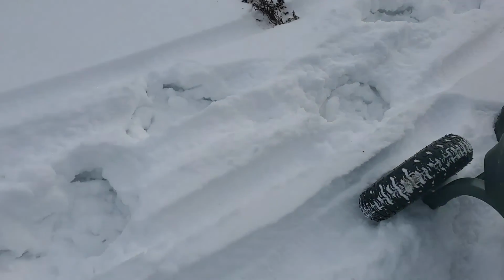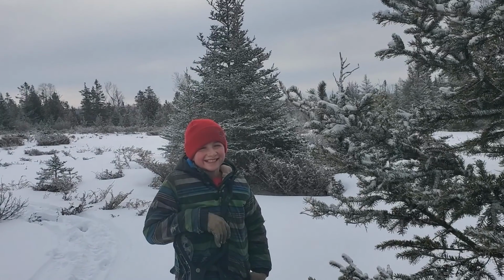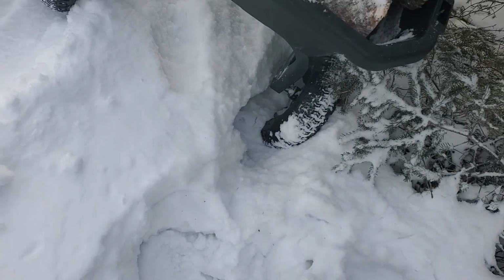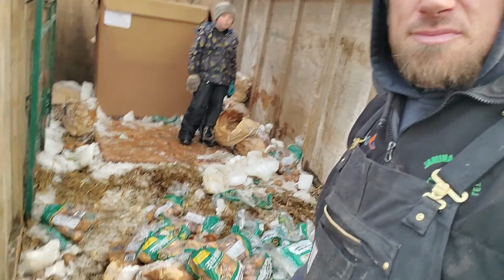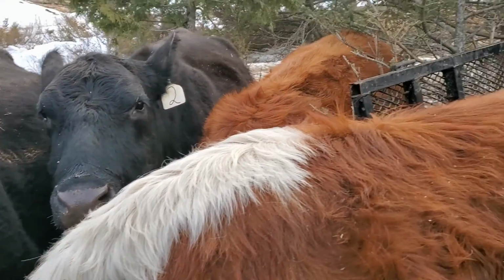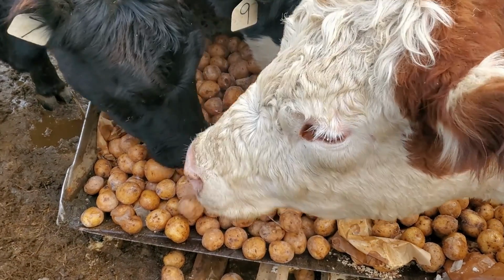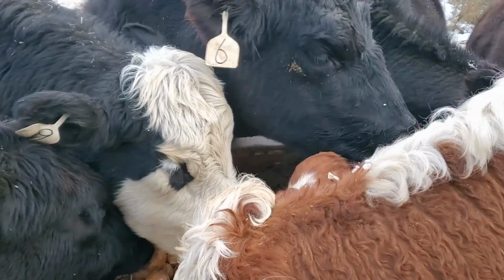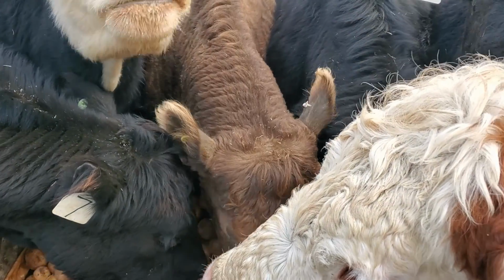Getting their FILL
Well that  works too. Less work for me if we don't have to dump it. They are defiantly getting their fill.

Welcome to Countryside Acres Homestead
We are a family friendly channel
We are a family of 10 minus 1
that lives and Farms/Homesteads in
Northern Canada.
We bought a 200 acre piece of land in July 2020
and started to build our home/homestead from scratch.
We started these VLOGS for our Family and Friends to follow us on
our journey and it has been growing weekly ever since.
We are so very grateful for each and every one of you for watching
our videos and giving us the love and support.
Because of your kindness it gives us encouragement to continue our
VLOGGING adventure.
We thank you for joining and watching our videos

You can also follow along with some other hidden pictures and messages on our

COMING SOON we will have Patron videos and fun filled stuff
so follow the link and join us there so you don't miss when we start posting there